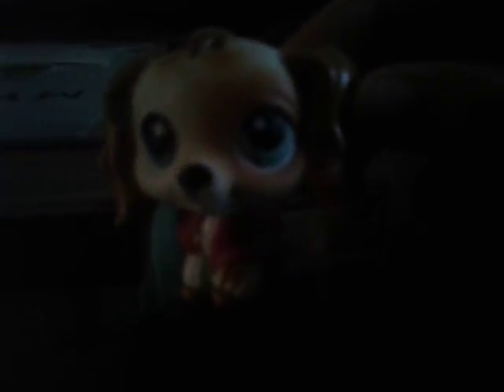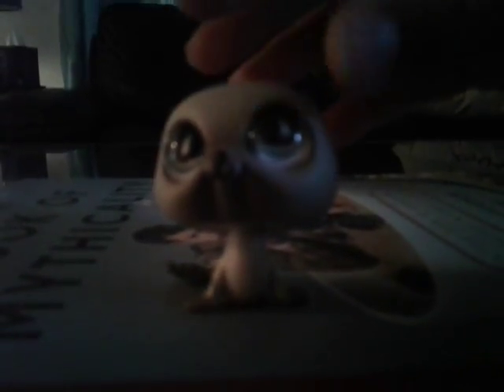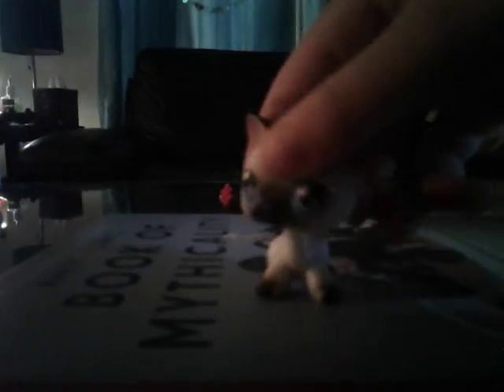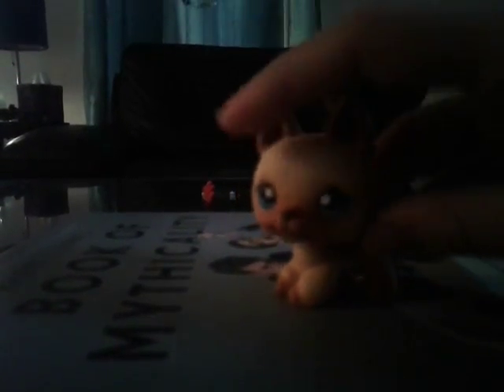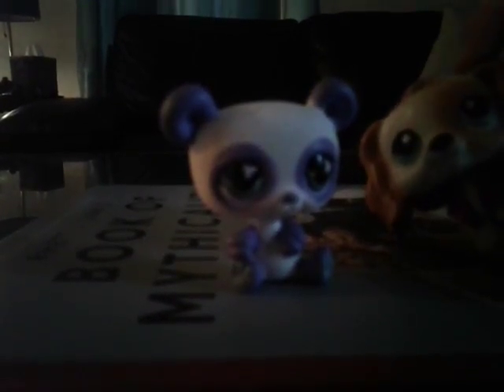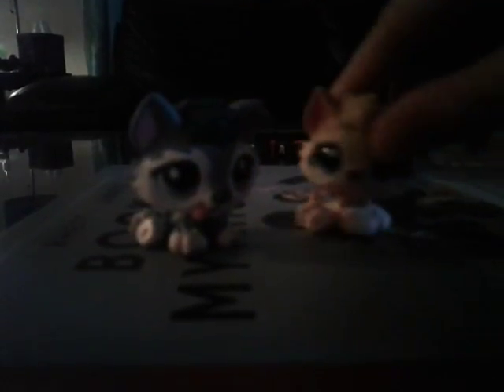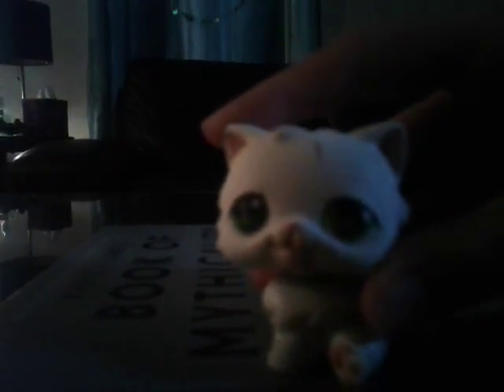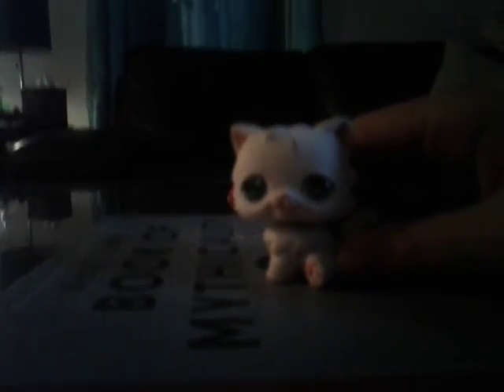New LPS part 1